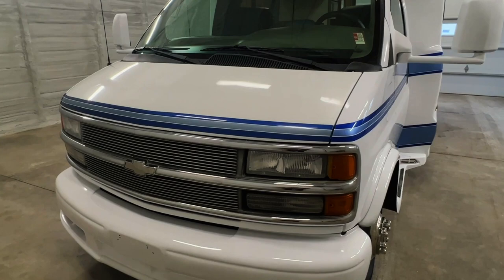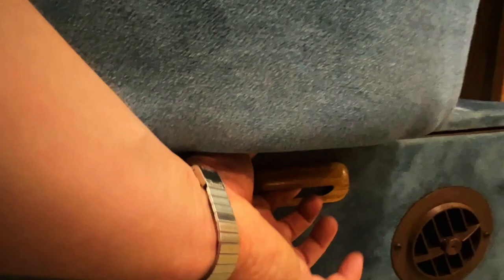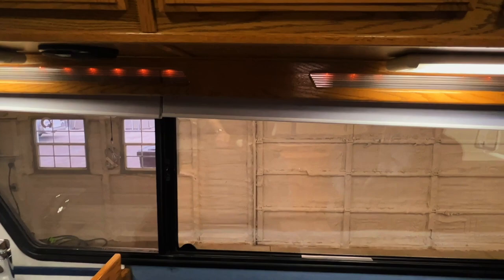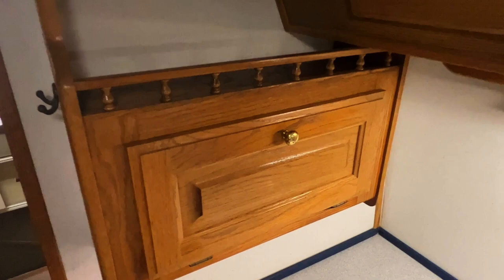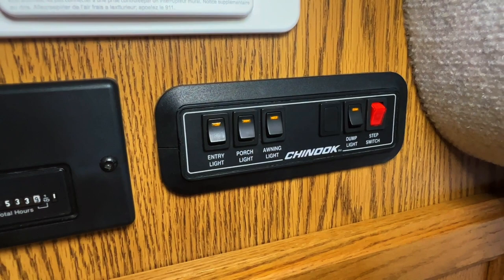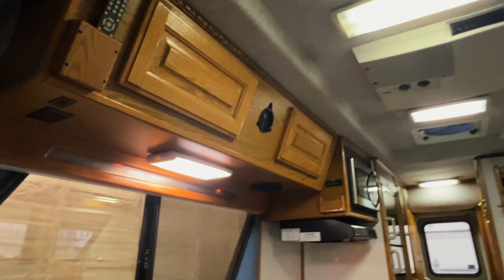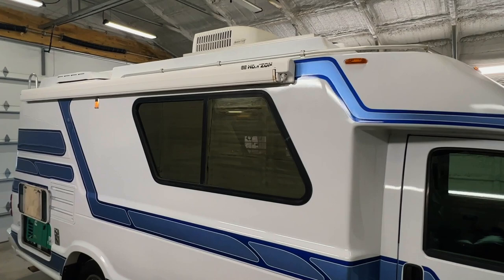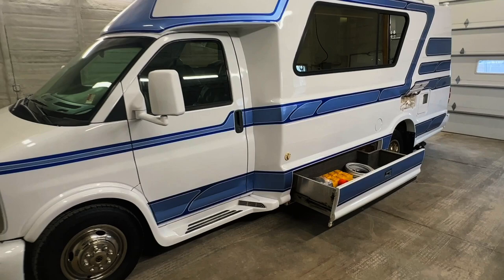2002 Chinook Destiny Class B+ RV Motorhome SOLD SOLD SOLD truckandrv.com